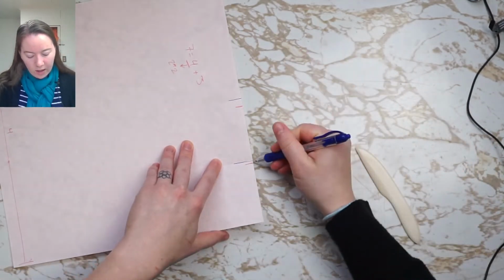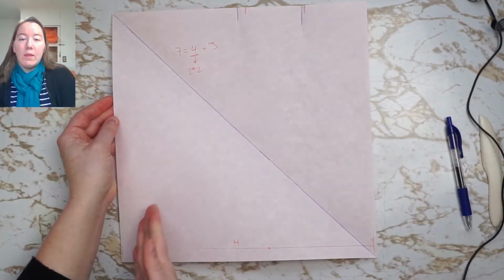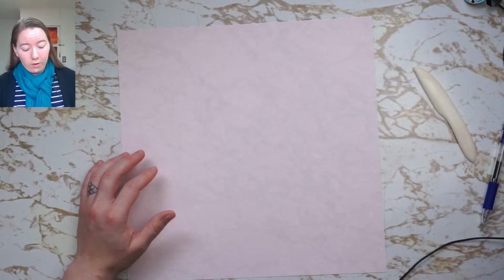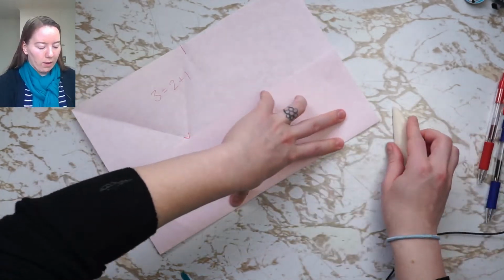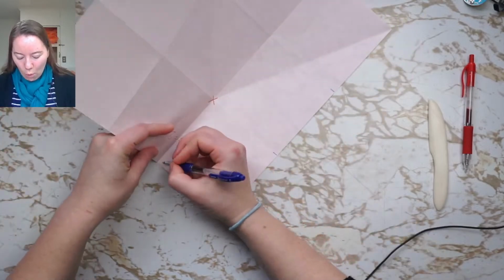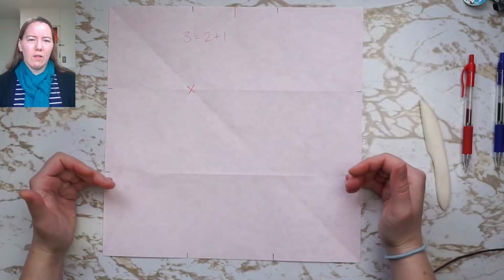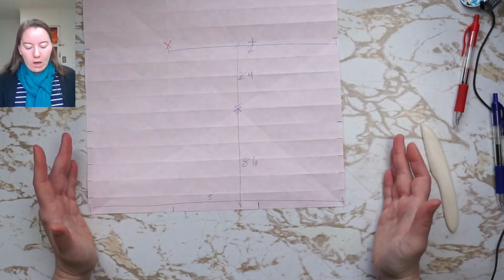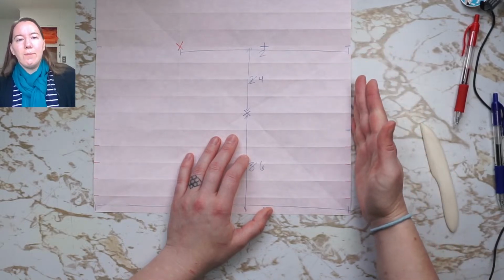Odd Grid Divisions: Square Grids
In origami, both box pleated figurative pieces and tessellations use grids to start.
This is a guide on how to fold thirds, fifths, or any other odd divison you want on a square grid without a ruler and without guessing or iterating.

We covered sevenths, thirds, fifths after thirds (15ths), and fifths on a rotated grid, including how to propagate odd divisions to neighboring parts of the grid.

The paper used in this video is Skytone and it’s my top recommended paper for new tessellation folders.

Collect all my top gridding tips in one place with the free Tessellation Foundations course